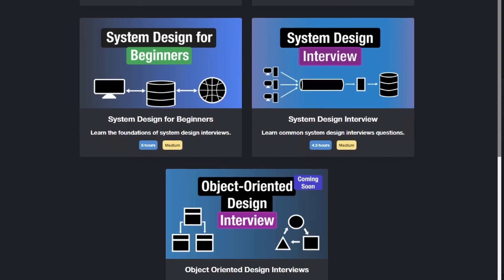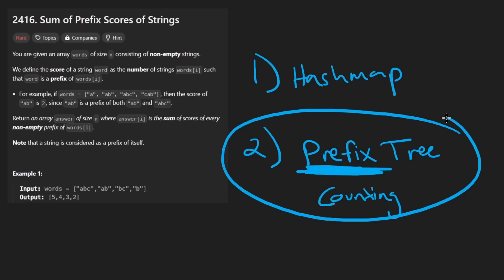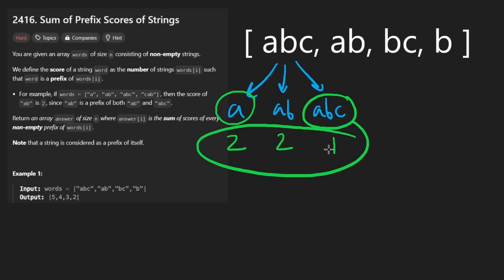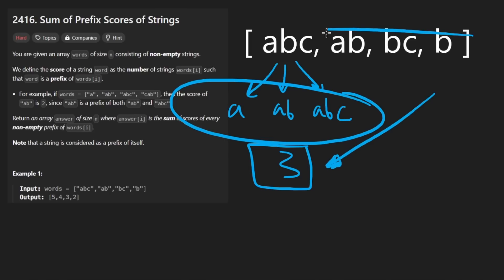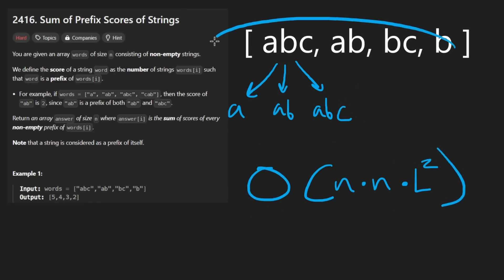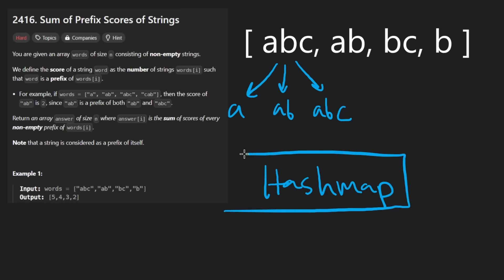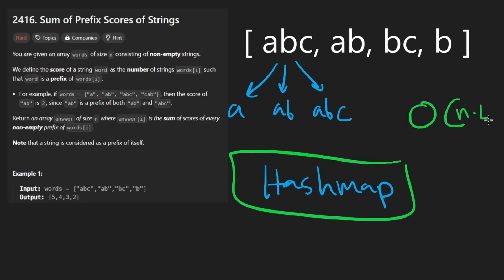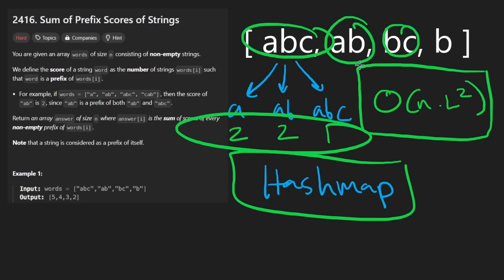Sum of Prefix Scores of Strings - Leetcode 2416 - Python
0:00 - Read the problem
0:30 - Drawing Explanation
5:21 - Coding Explanation
8:49 - Optimized Drawing Explanation
13:31 - Optimized Coding Explanation

leetcode 2416